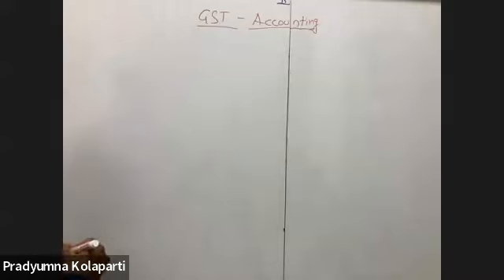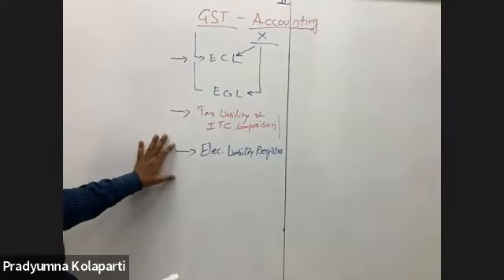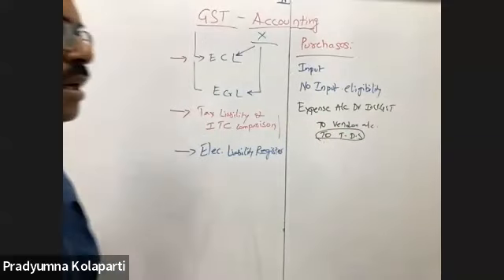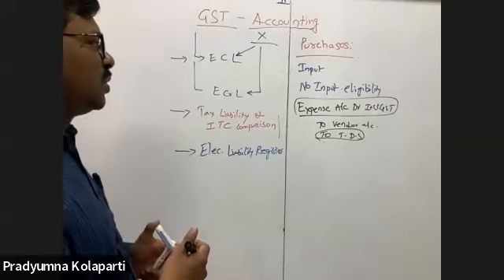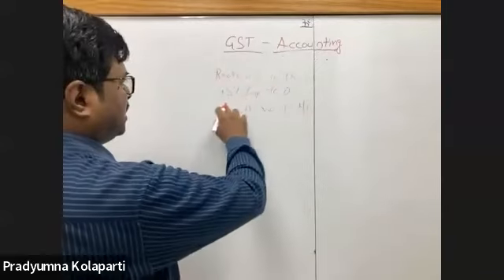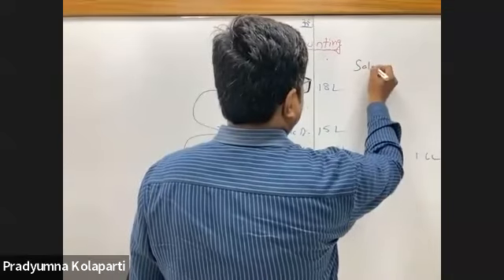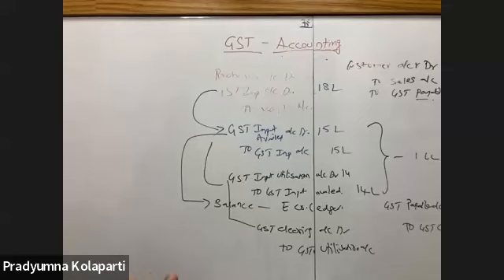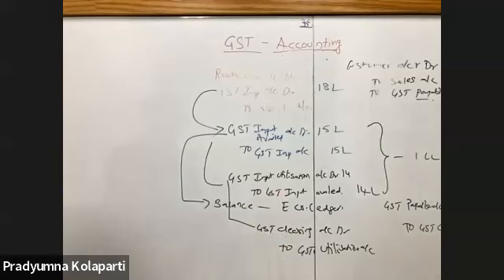GST Accounting - Part I - Venu & Vinay - CA Firm - Session 6 - Dt.10.11.2023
GST Liability, Input, Availment, Utilization and Set Off Entries explained